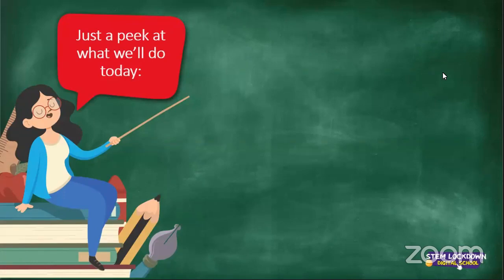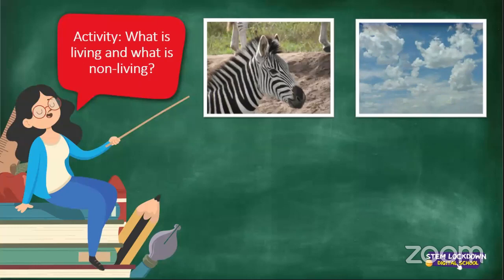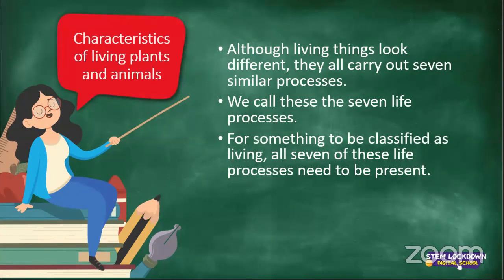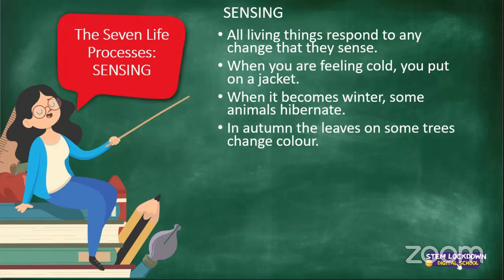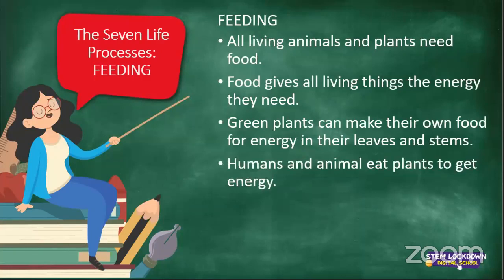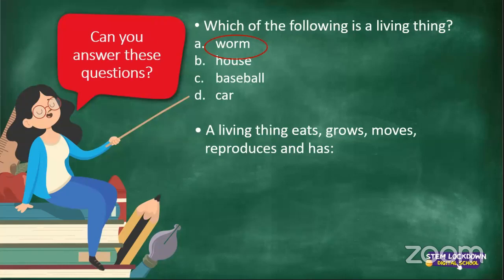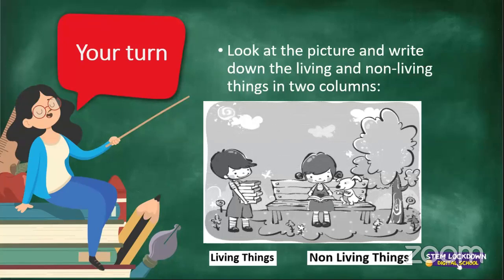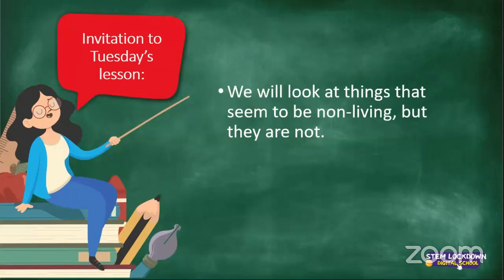Grade 4 Natural Science 11 May 2020 Non-living and living things